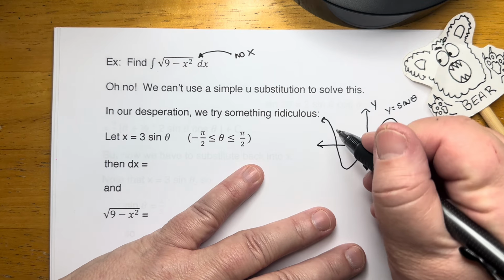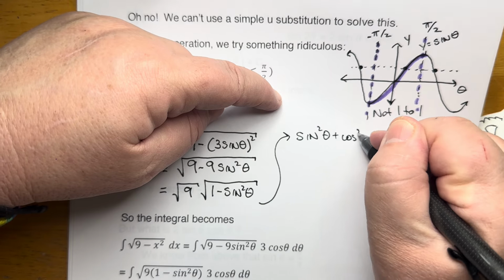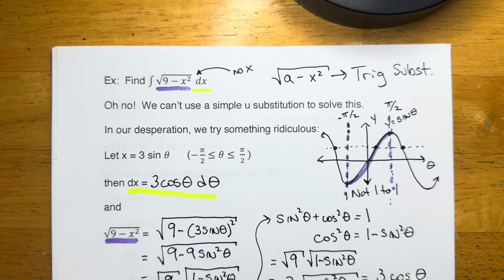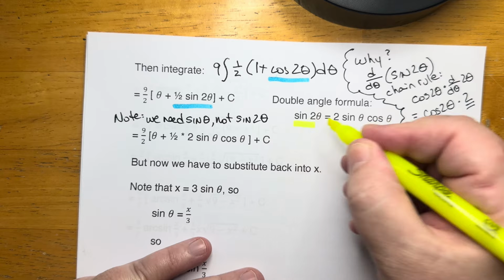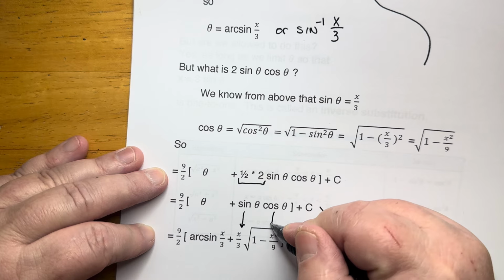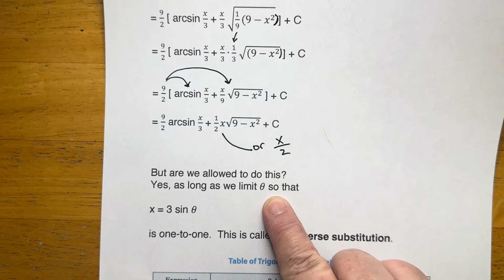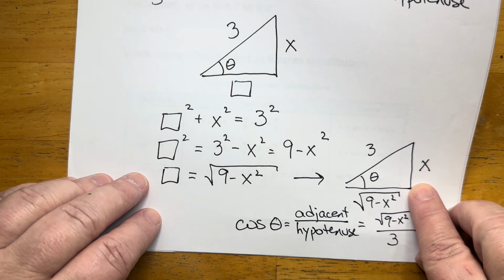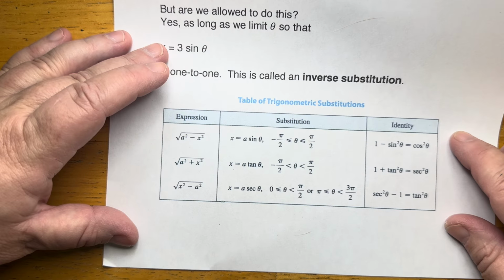Calculus 2: Trigonometric Substitution - Part 2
An introduction to trigonometric substitution with an example using a sine substitution.  I also go over converting back to x using 1) algebra and 2) triangles.